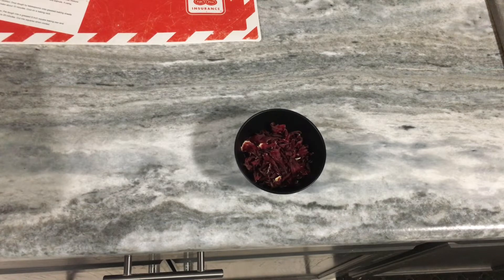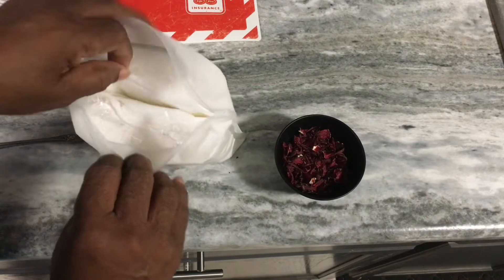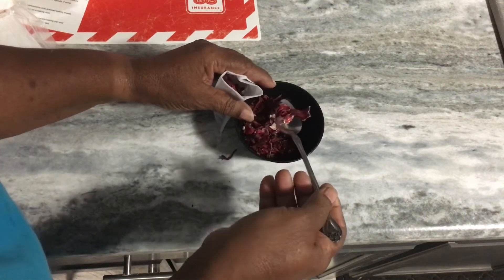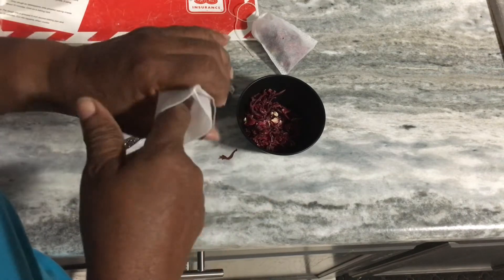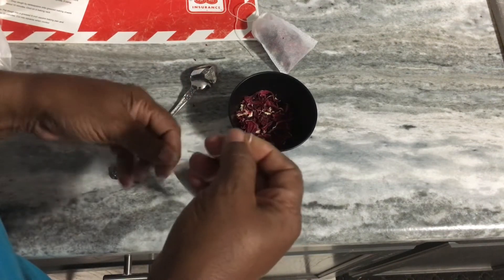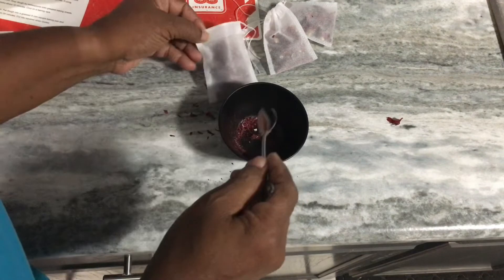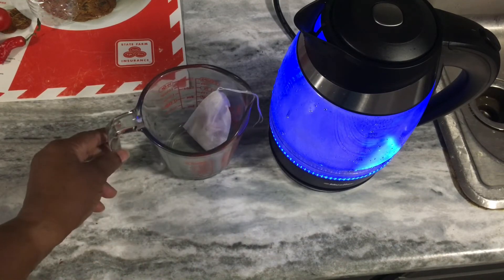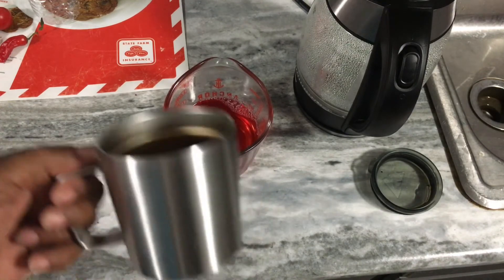Tea from my backyard!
In this video, I will share with how I made a cup of Thai Red Roselle Hibiscus from my backyard.